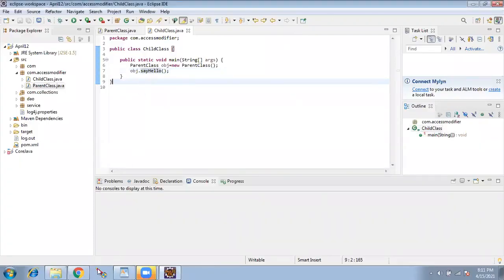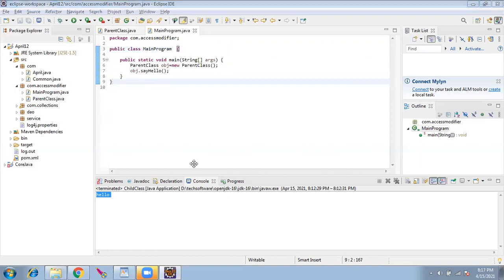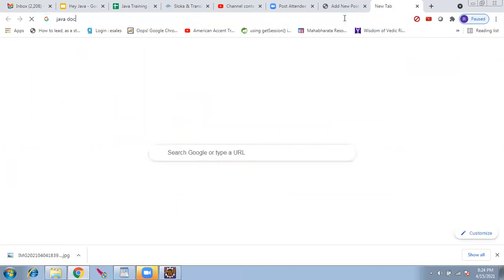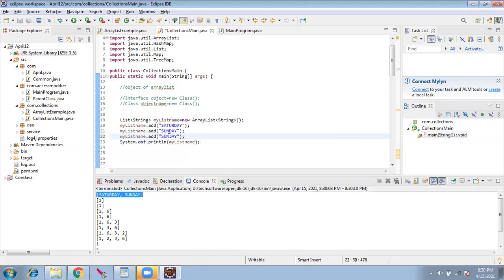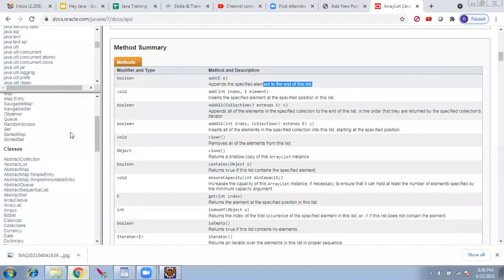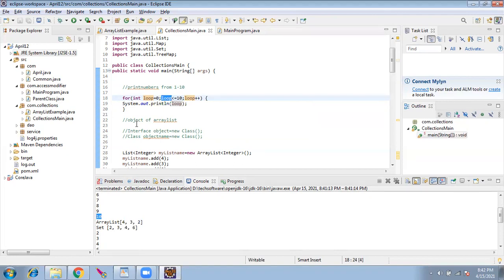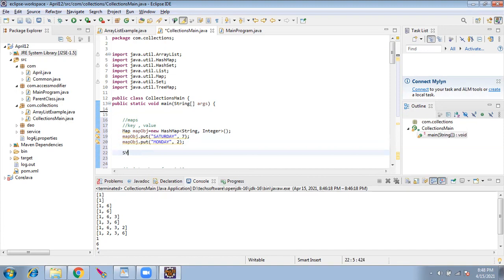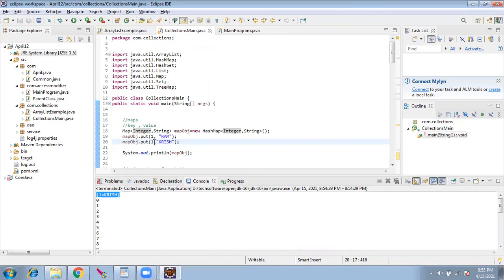"Day 4 - Mastering Java: Class Session Recording 🖥️"